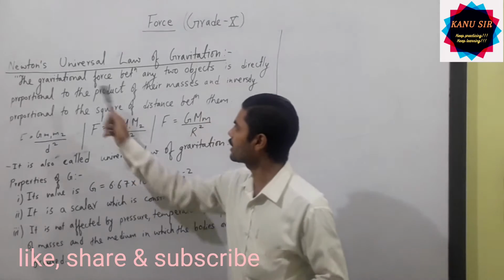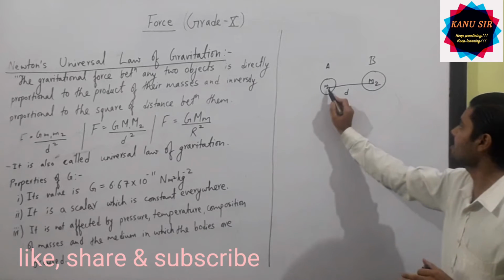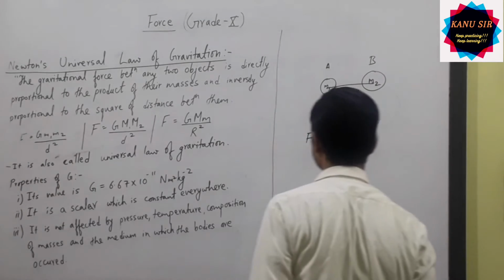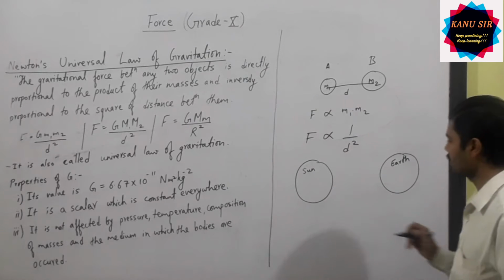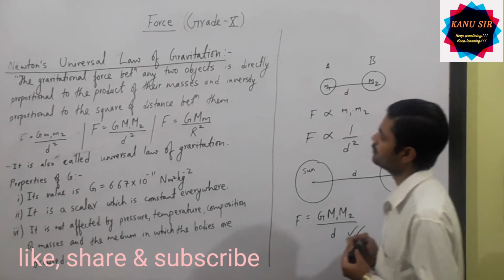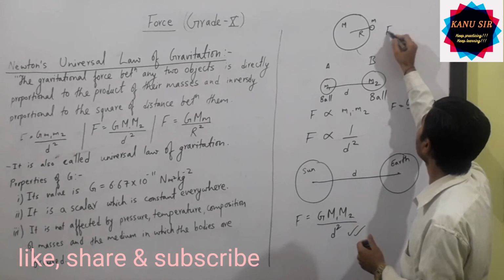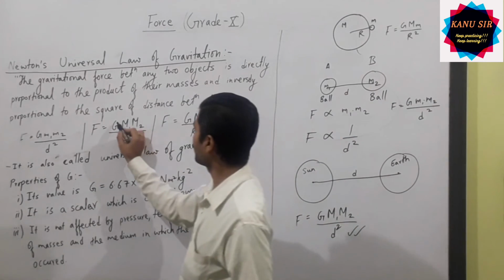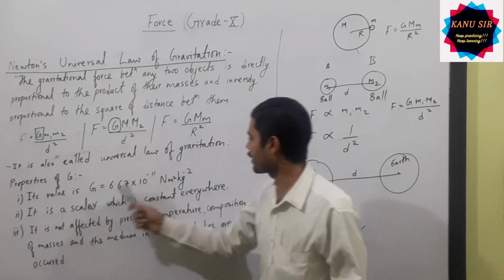Newton's Universal Law of Gravitation and its properties Full HD I Pawan I Kanu sir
Hello students this video is to make you clear about Newton's Universal Law of gravitation. It is especially for grade ten students. Keep practicing!!! Keep learning!!!